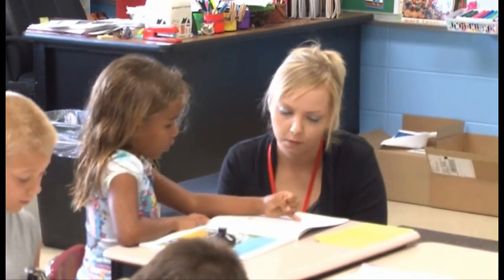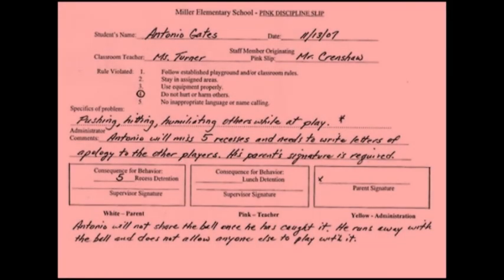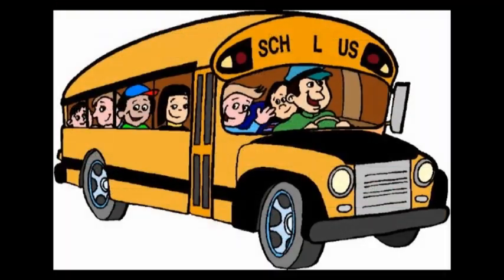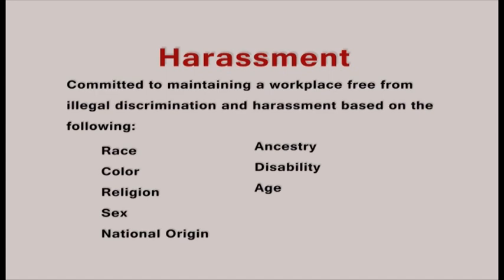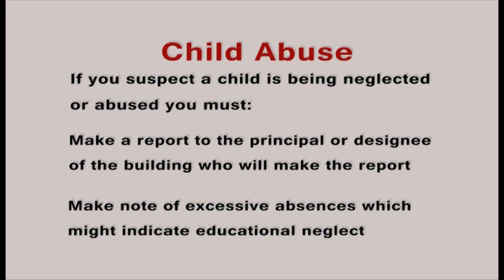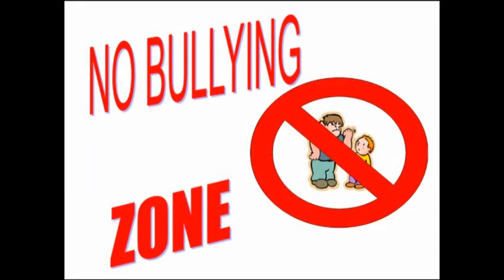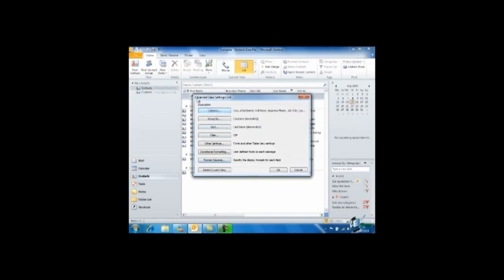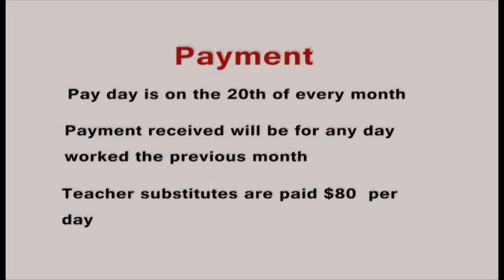Ozark Substitute Orientation Video